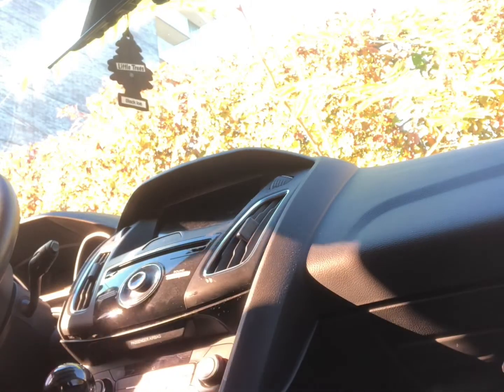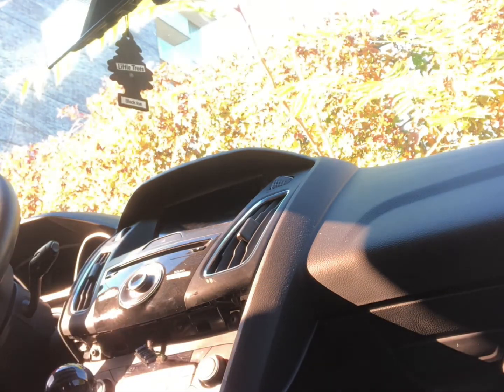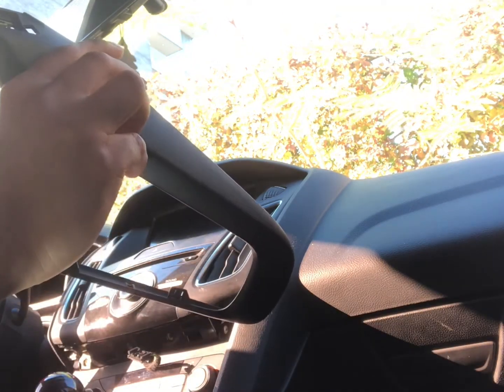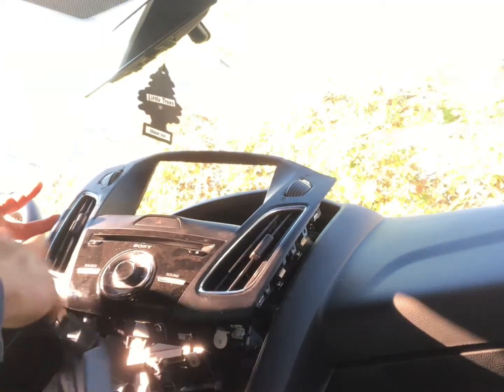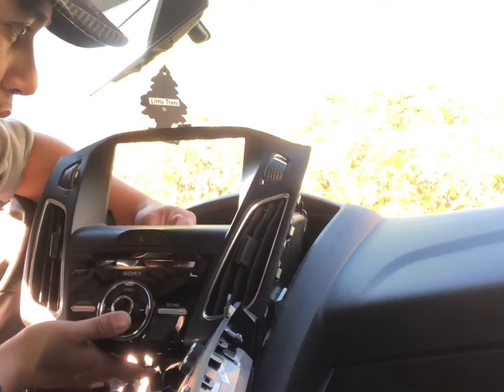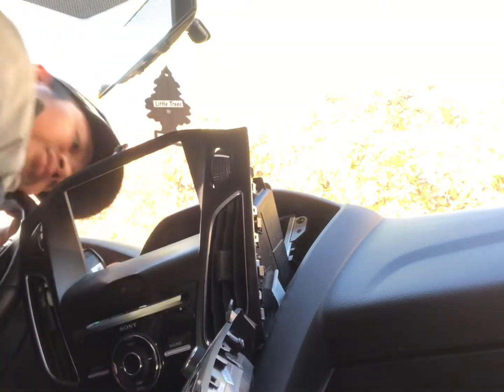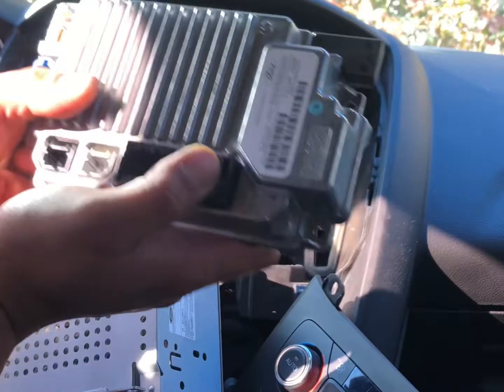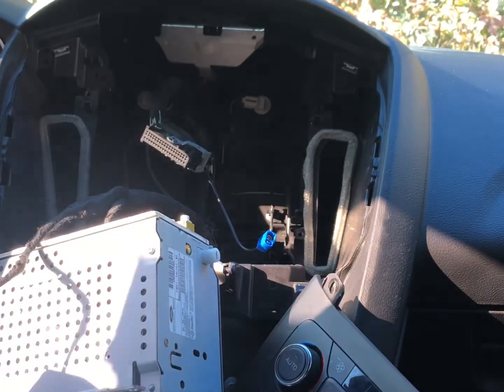Ford focus st APIM replacement (audio screen not working)